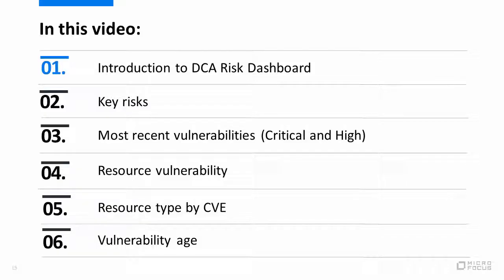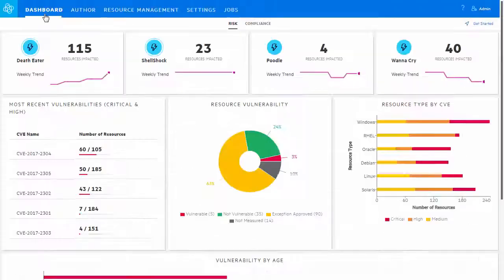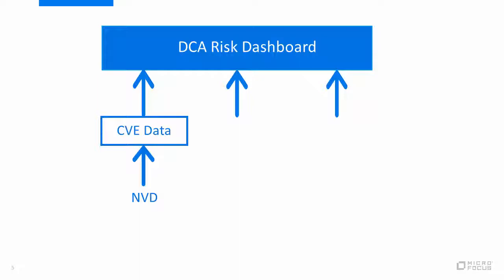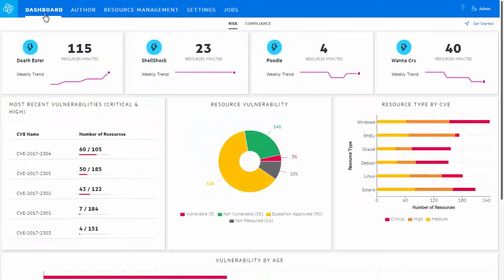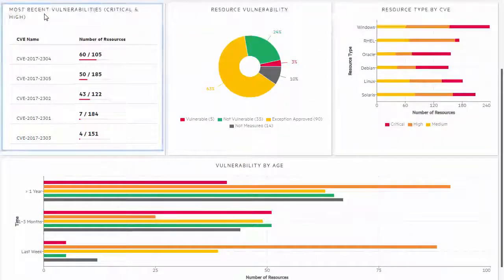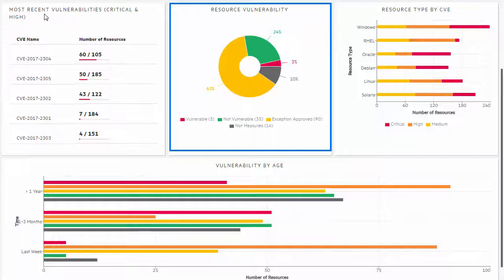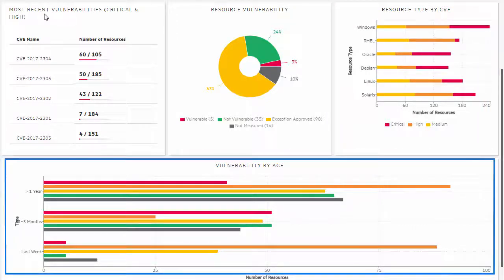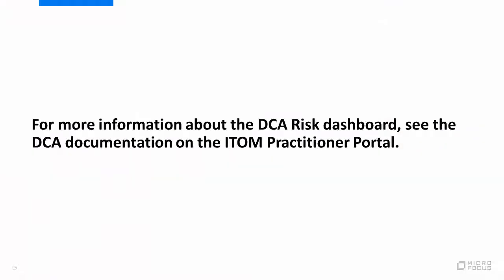DCA Risk Dashboard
View vulnerabilities and compliance risks in an actionable risk dashboard that helps you stay updated on the latest vulnerabilities in the data center, and enables you to prioritize risks for remediation.